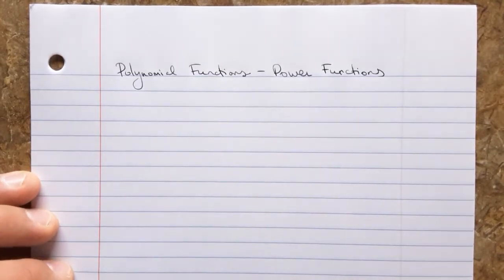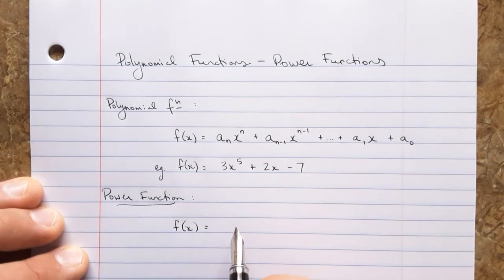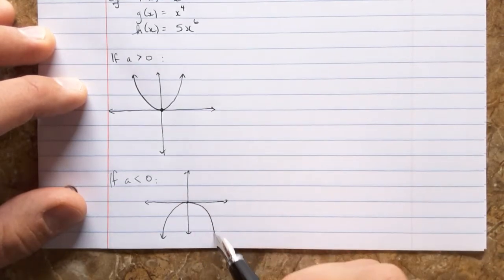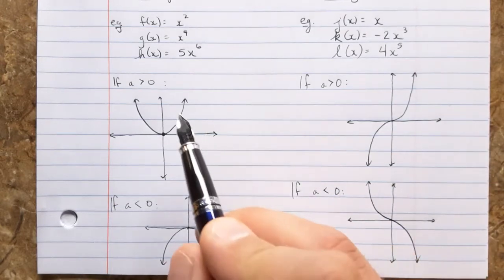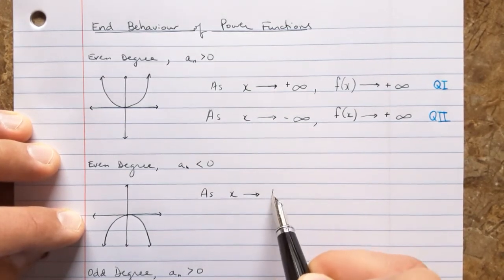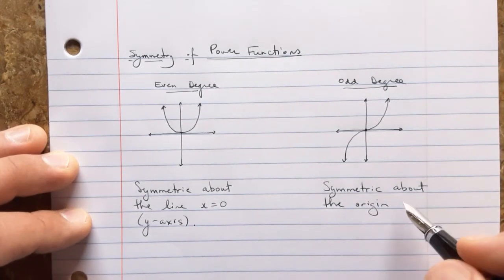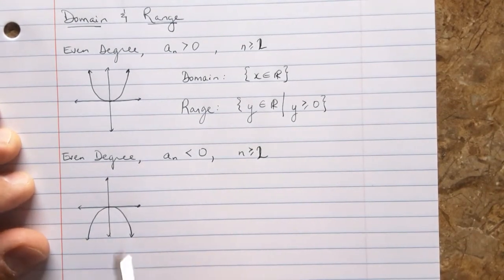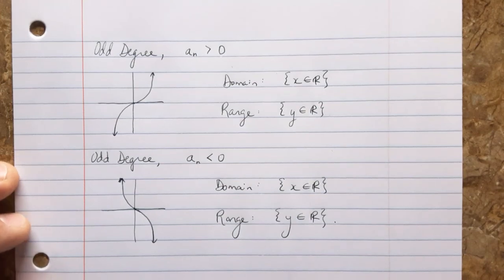MHF4U - Polynomial Power Functions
Introduction to polynomials power functions: equations, domain and range, graphs, symmetry, end behaviour.